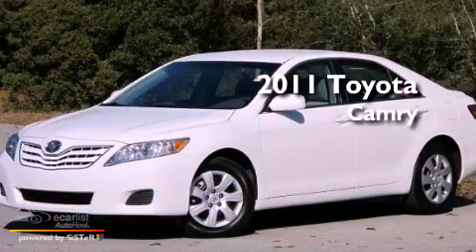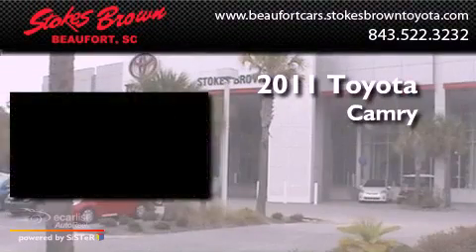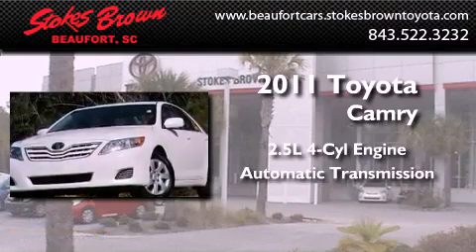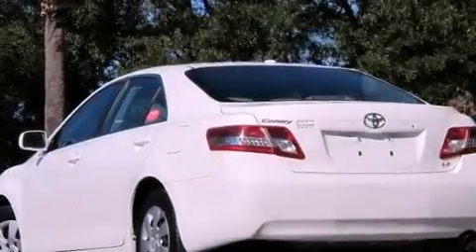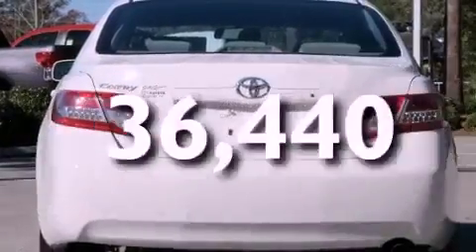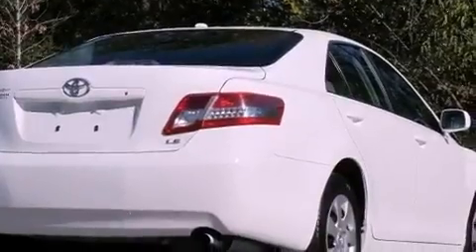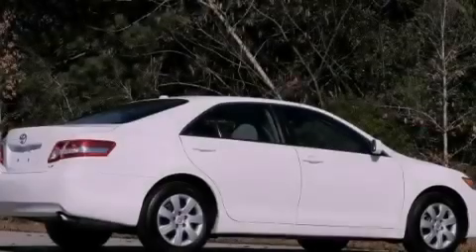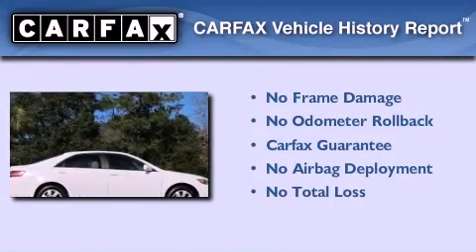Used 2011 Toyota Camry Beaufort SC 29906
Year : 2011
 Make : Toyota
 Model : Camry
 Engine : 2.5L 4-cyl engine
 Trans . : Automatic
 Exterior : White
 Miles : 36,440
 Interior : Other